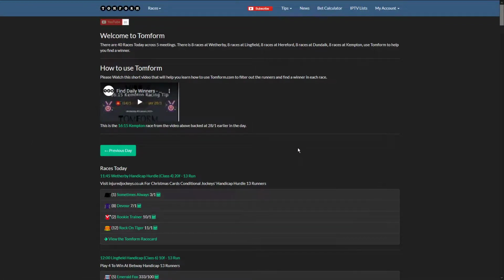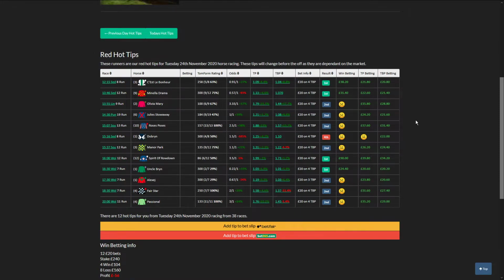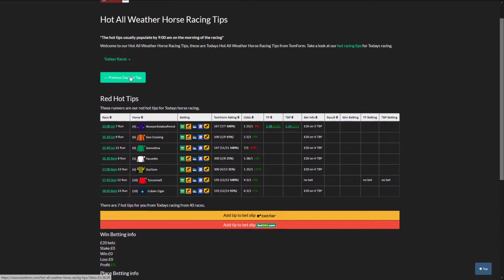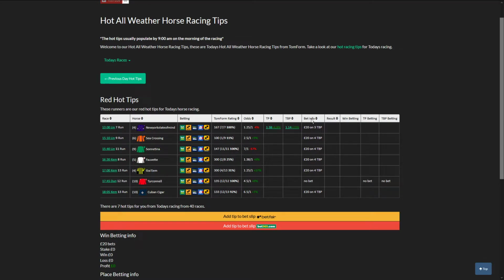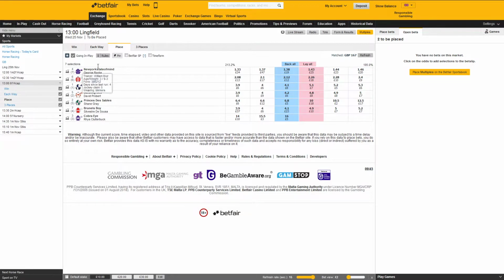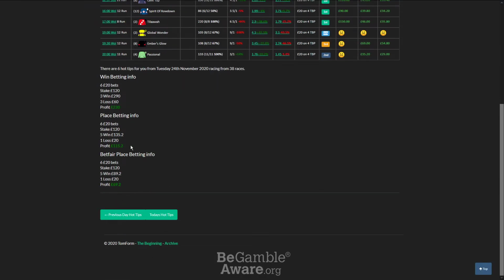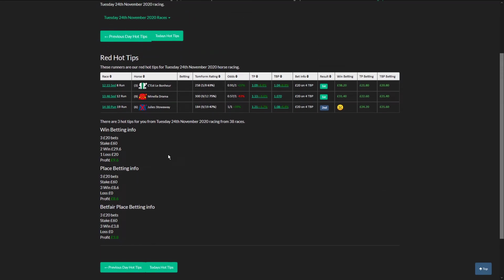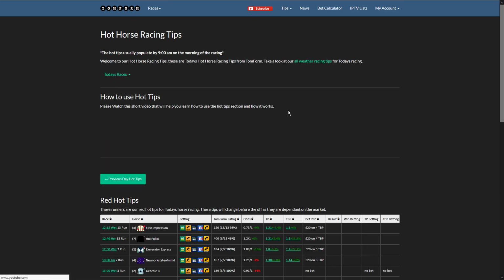How to Make Money online everyday from trading Hot Tips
Hi all,

This is a quick tutorial video on how you can follow TomForm's hot tips section to trade horses on betfair everyday and make money online. These tips are very successful you can go back through each pages history and check for yourself.

**Links**